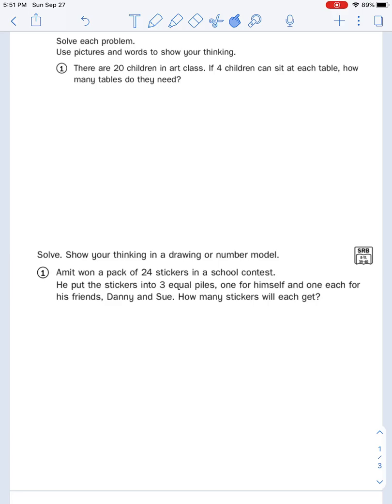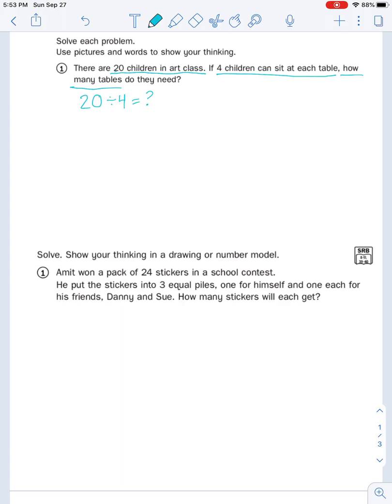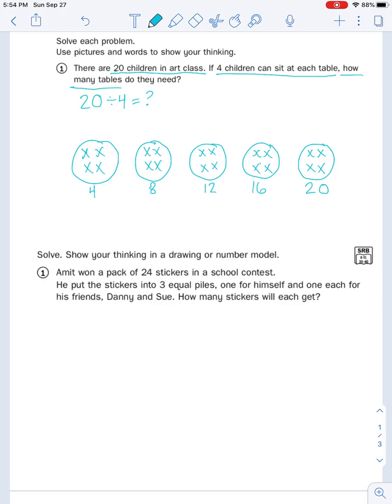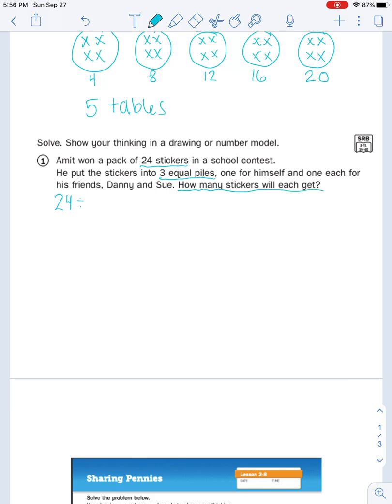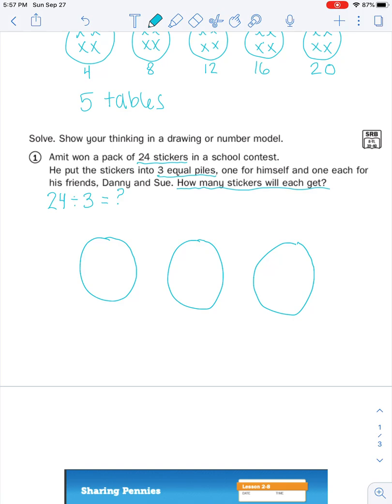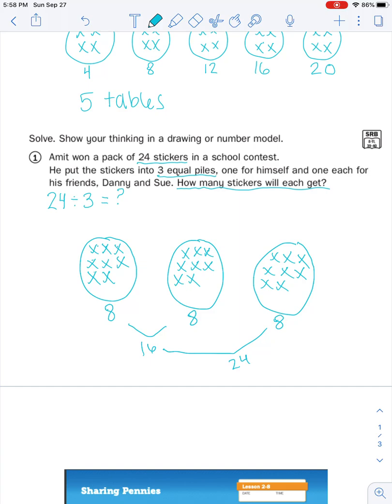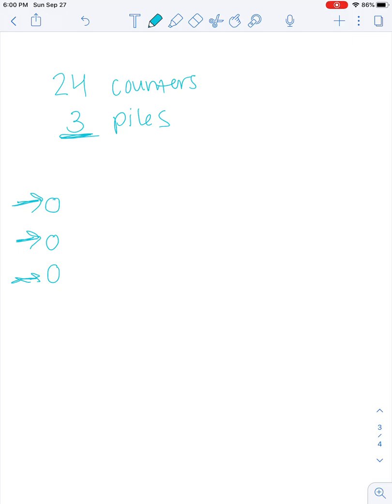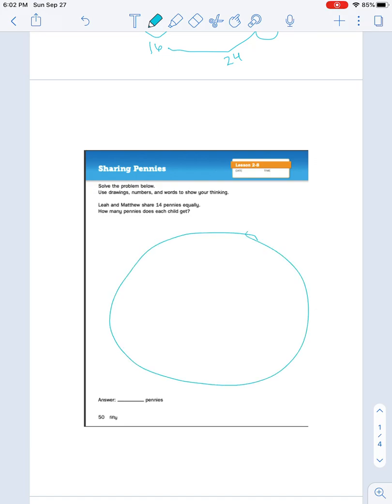9.28 Picturing Division